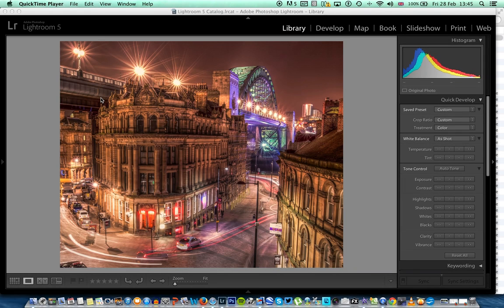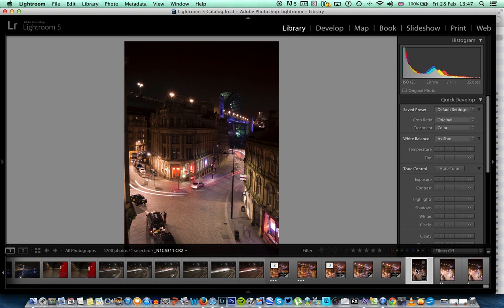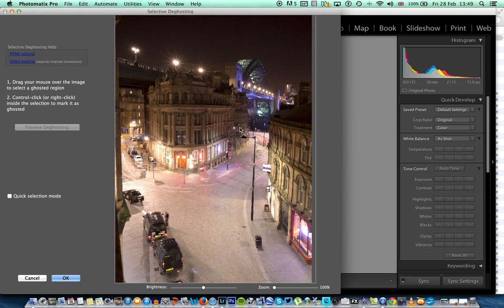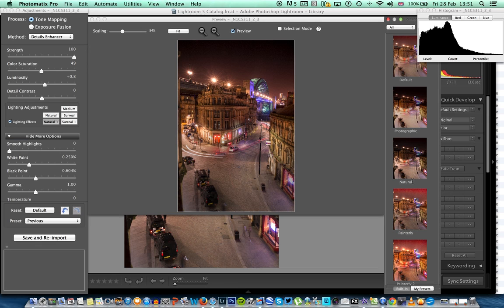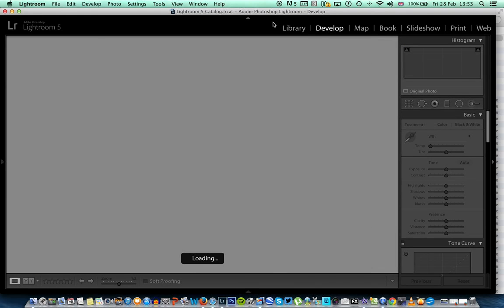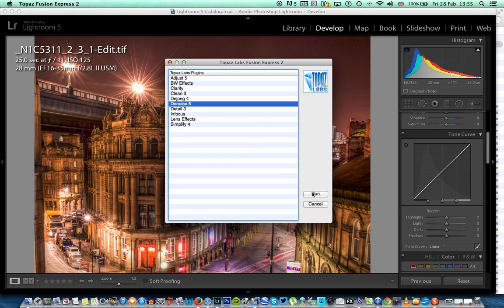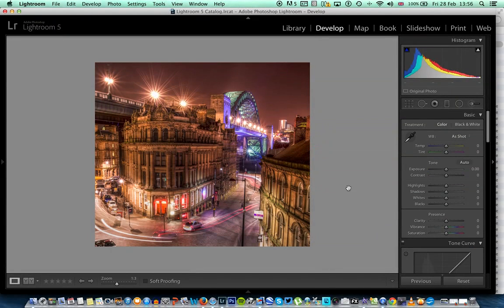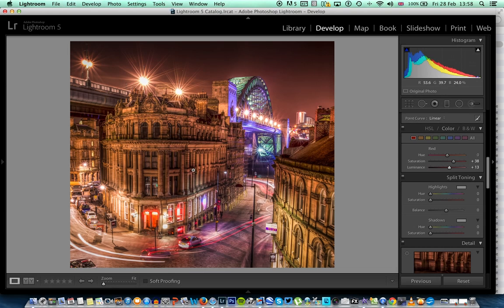How to do HDR of Street Shots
Describes how to produce HDR image of 3 shots using Lightroom, Topaz and Photomatix. Explains how to produce effective and impactful night photography in urban settings.